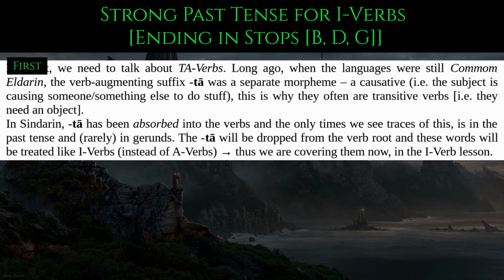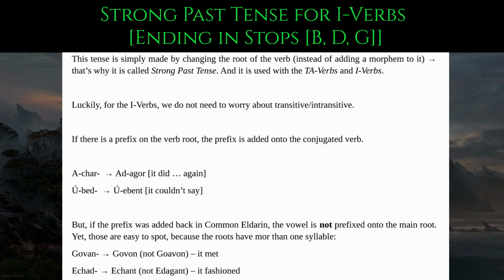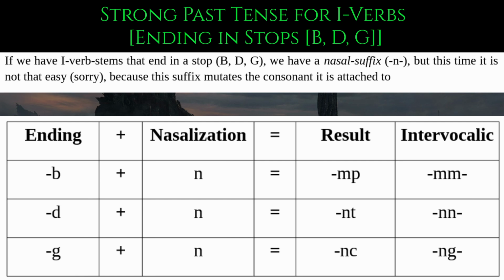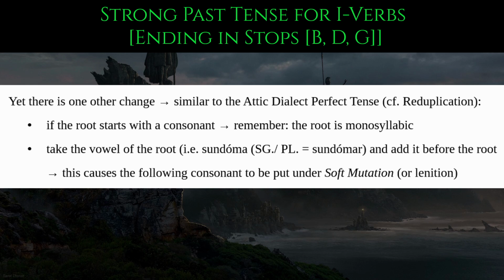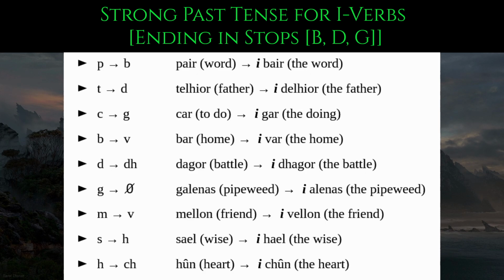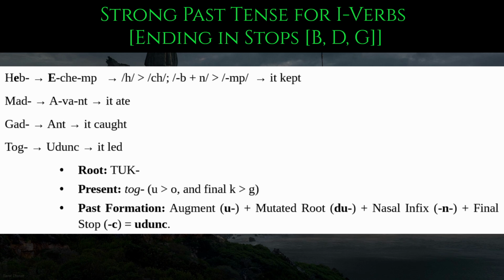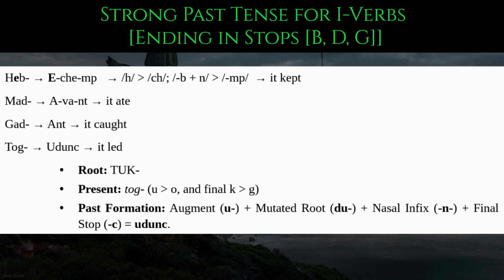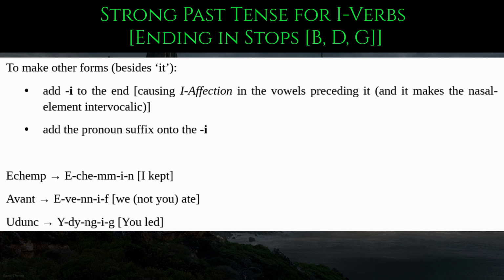Twelfth Lesson Sindarin: Strong Past Tense for I-Verbs [Ending in Stops (B, D, G)]